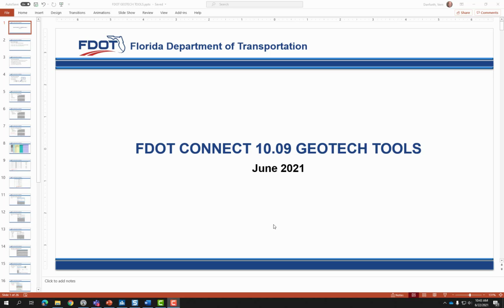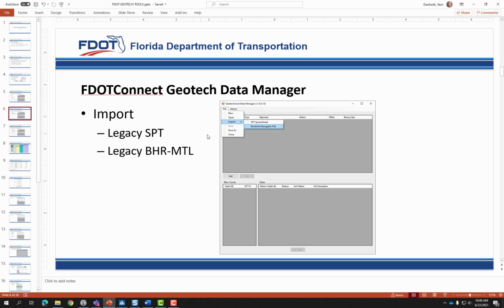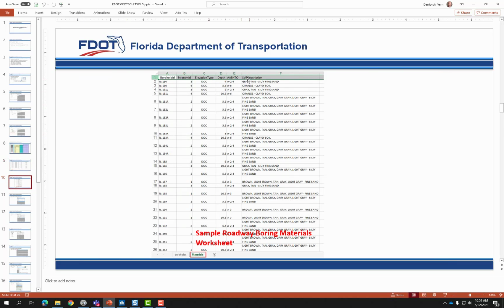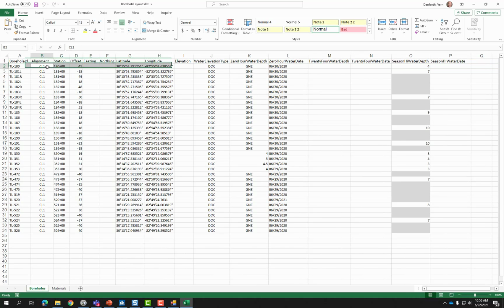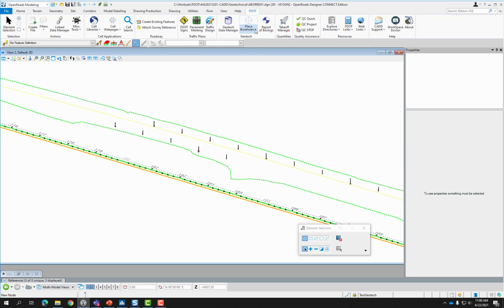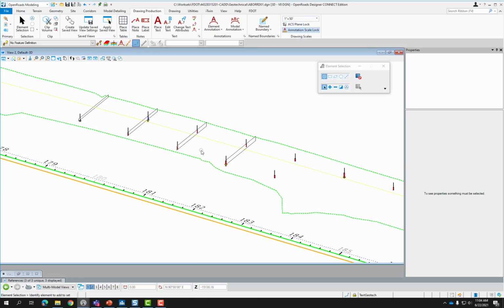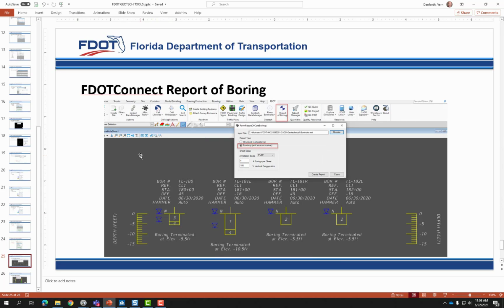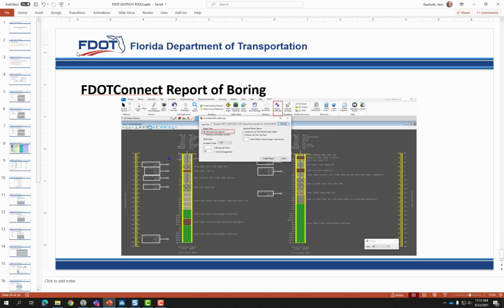New GeoTech Tools for FDOTConnect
The New Geotech tools for FDOTConnect
This session will go over the GeoTech Data Manager (GDM)
Place Boreholes Tool (Place 2d Borehole and 3D Borehole)
Report of Borings Tool